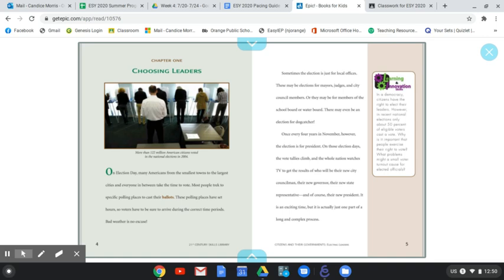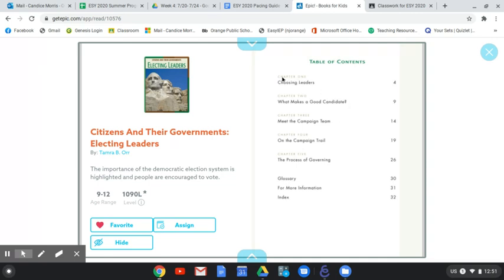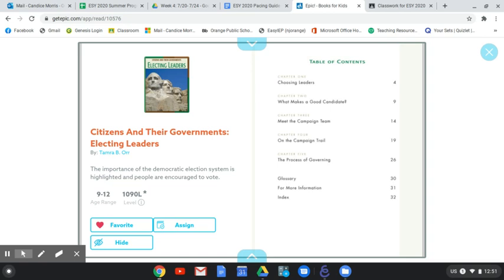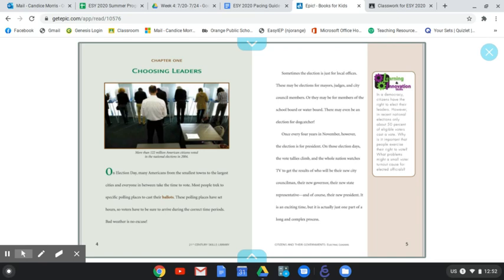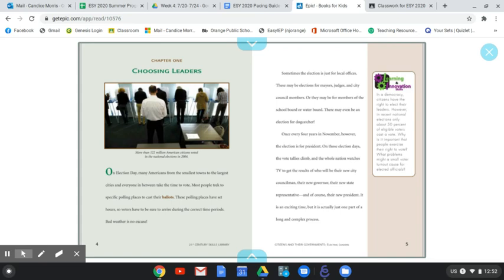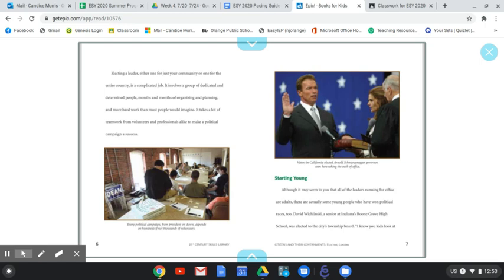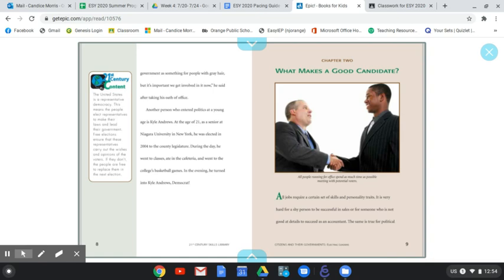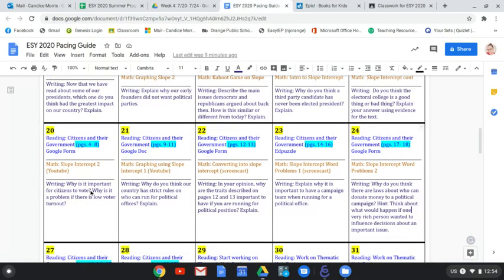Day 13: Reading Assignment